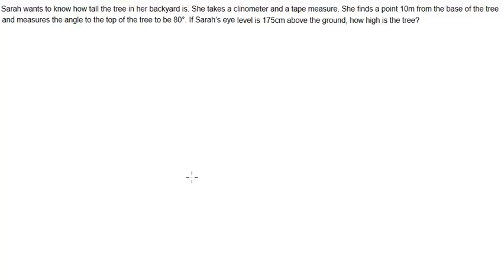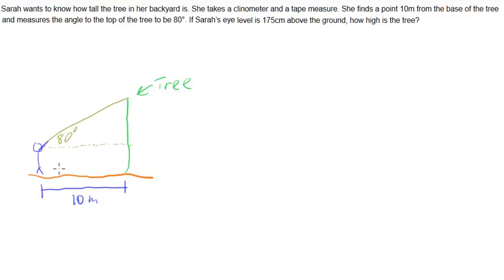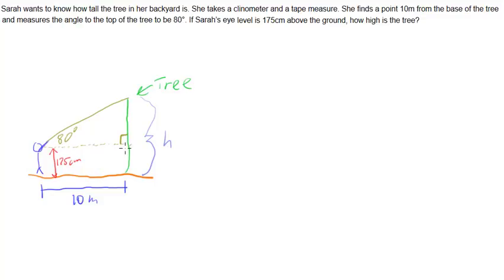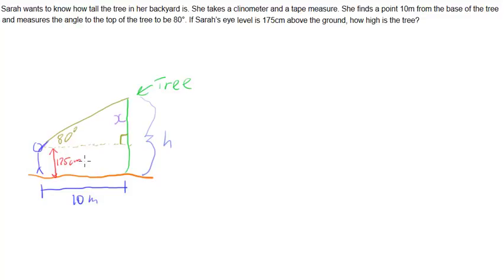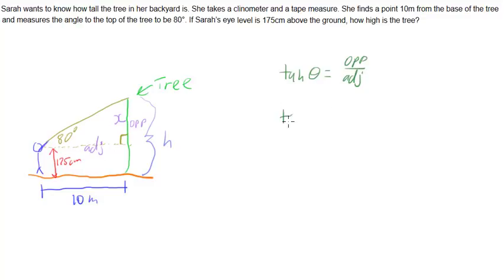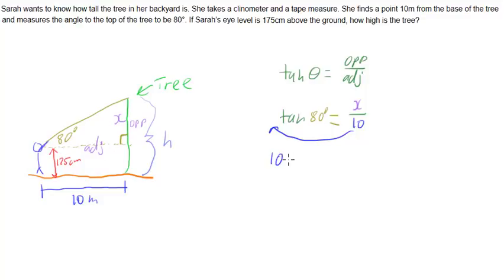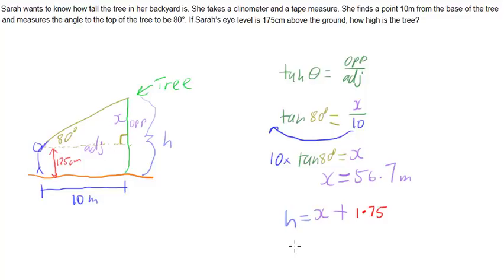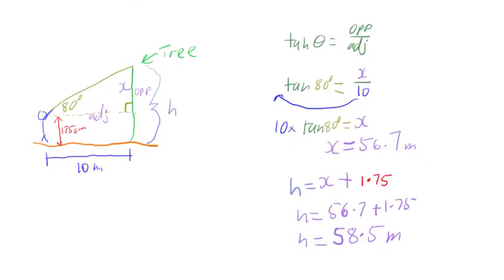Angle of Elevation Problem Solving 2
This video looks at solving a more complex angle of elevation problem. This is part of the trigonometry unit for high school